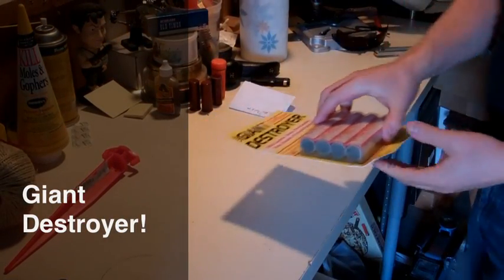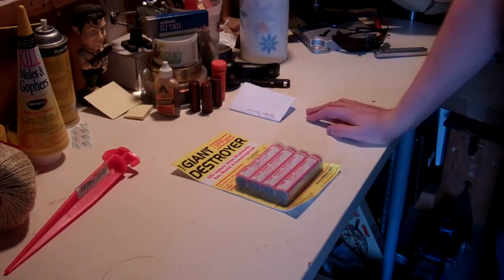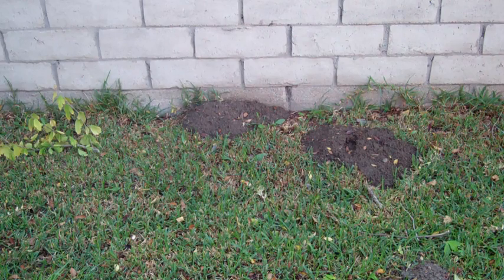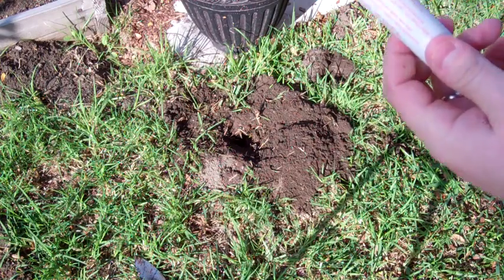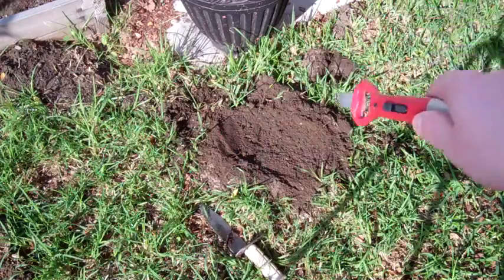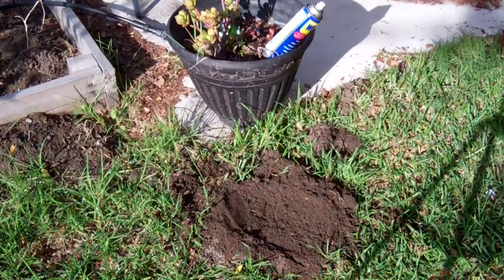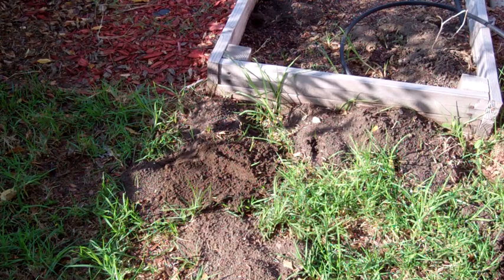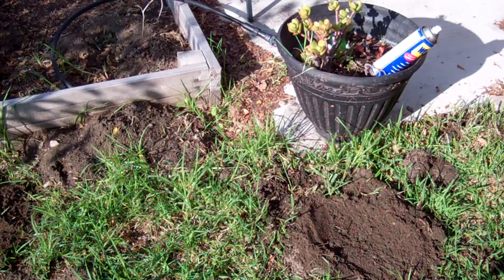Giant Destroyer Gopher Gasser! Smoke Bomb!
The purpose here to is to light the fuse and jam the smoke bomb into the main run of a mole or gopher hole. Then cover with dirt.